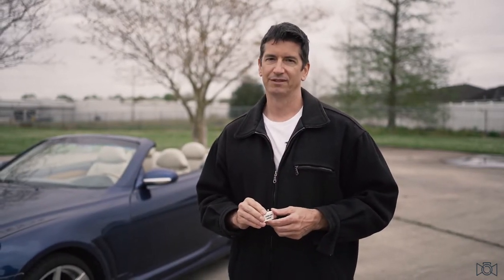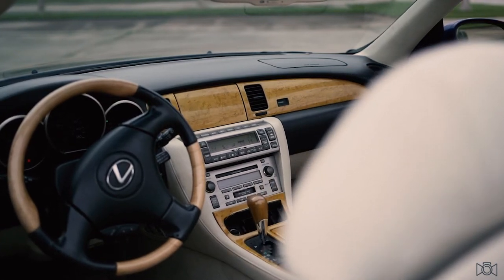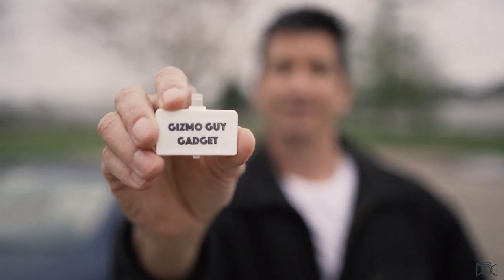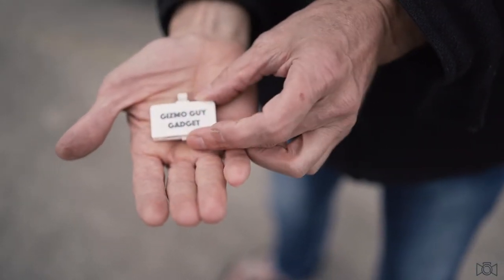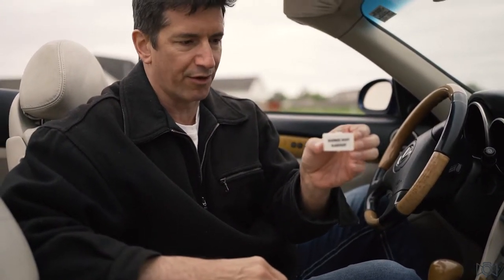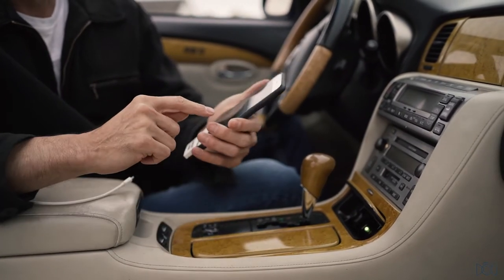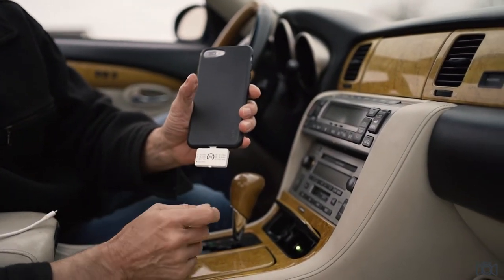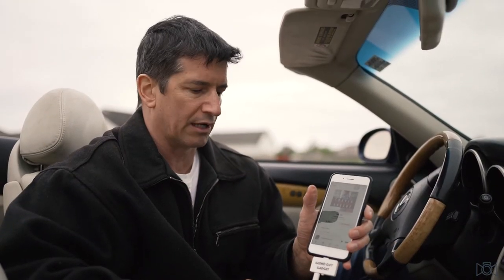Gizmo Guy Gadget Review / Testimonial Lexus SC 300 / SC 430 OEM Mark Levinon Radio Adapter 2001–2005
Gizmo Guy Gadget Review - Lexus SC 300 / SC 430 2001–2005

Gizmo Guy Gadget provides a Lexus SC Radio Adapter to connect new iPhones ( iPhone 6 to iPhone 12 ) to the Mark Levinson Sound System without a new head-unit or expensive modification

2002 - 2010 Lexus SC 300 / SC 430 came with an amazing OEM Mark Levinson Radio Receiver and Amplifier Amp. However, it is dated without Bluetooth or Auxiliary connection for your iPhone.

Gizmo Guy Gadget is the best FM transmitter for your Lexus SC OEM radio Enjoy all the amazing sound and music from your new phone thru your Lexus Factory Mark Levinson Stereo with crystal clear music with NO STATIC!.

Patrick here provides an awesome testimonial for the iPhone FM Transmitter by Gizmo Guy Gadget.

Lexus SC Radio Adapter Make your classic Lexus feel new again!